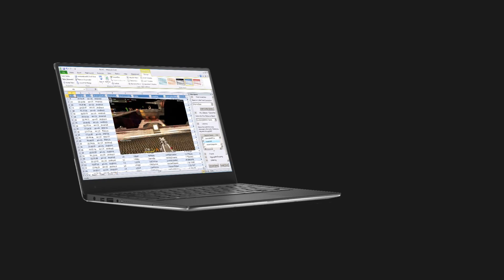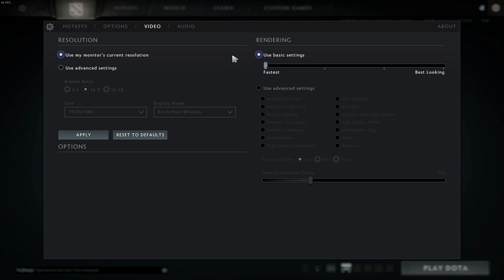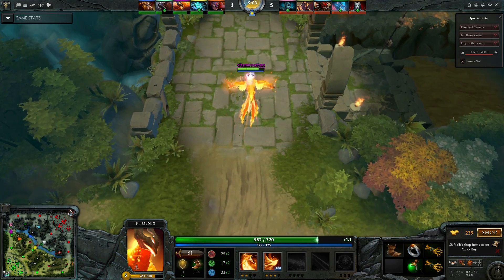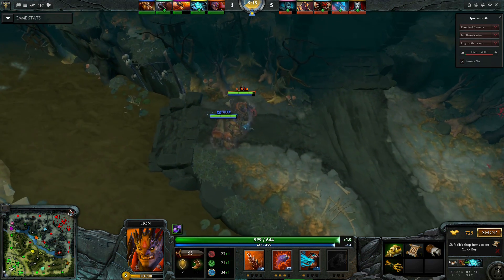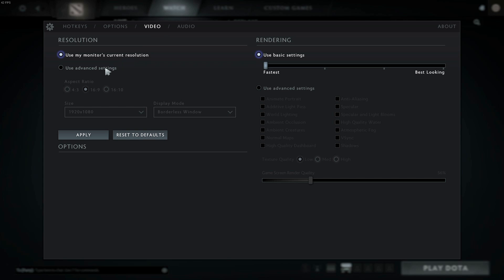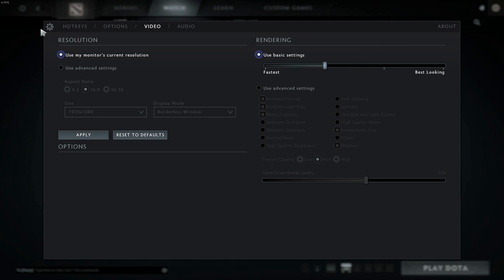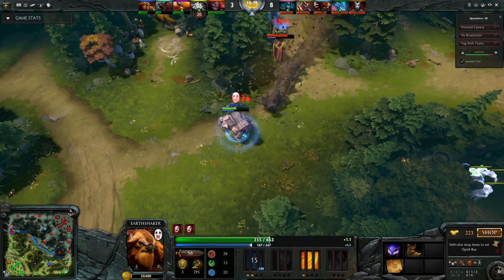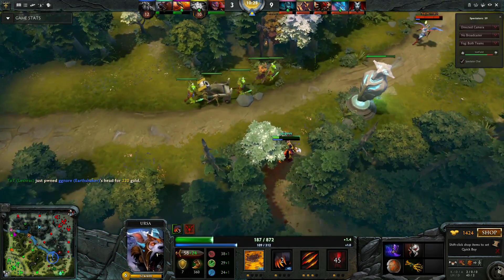Intel HD 5500 Gaming - Dota 2 Reborn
Testing Dota 2 Reborn running on Intel HD 5500 graphics on an Intel Core i3-5010U processor, in an Intel NUC5i3RYH.

The game was tested at 1080p, both at 'Fastest' and 'Low-Medium' detail presets, performance in both cases was acceptable - generally around 60fps at Fastest and 30fps with the detail increased slightly.

Some players may want to reduce the resolution to further improve performance.

System Specifications:
2 x 4GB DDR3-1333
128GB SSD